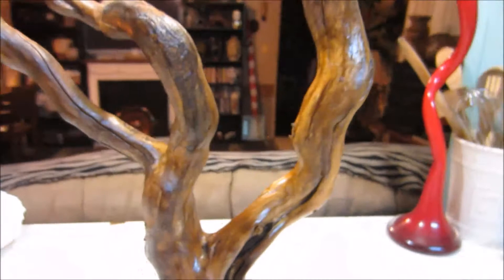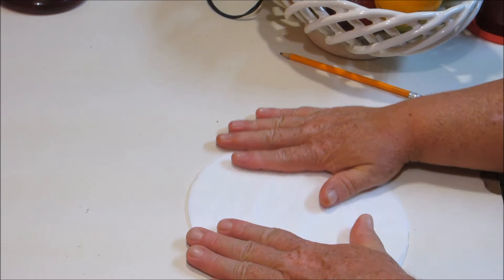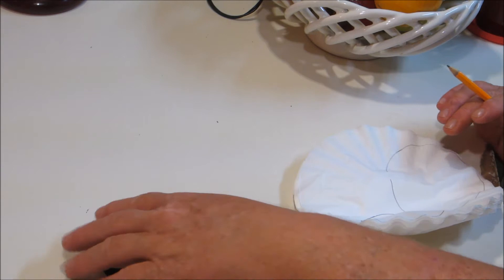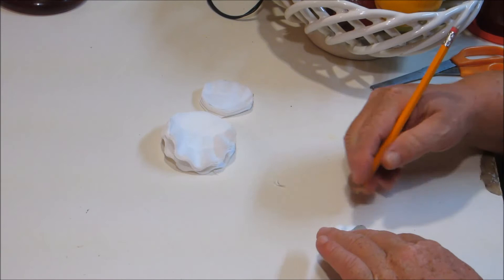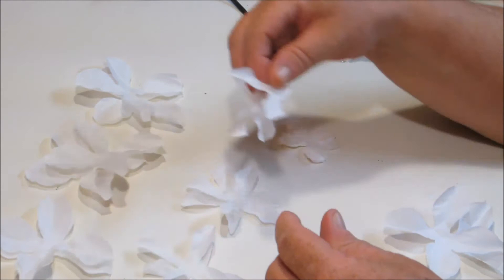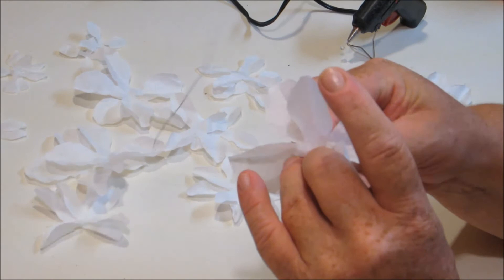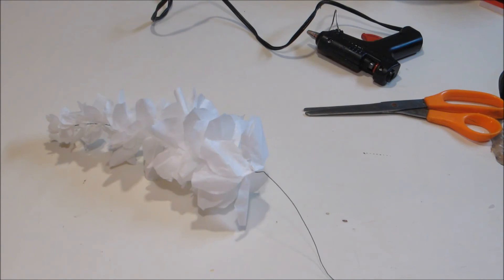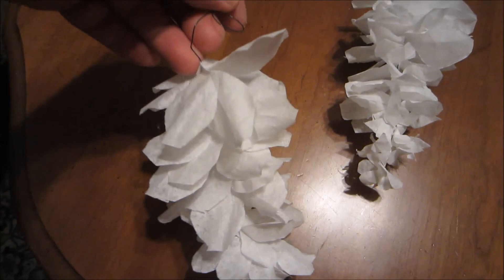Turning tree root into craft art, part 1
I cut this video into parts .so to keep each video from being to long. plus give's you something to look forward to to see what it is and how it turns out.i hope you guys enjoy the video. please Sub and hit that like button.